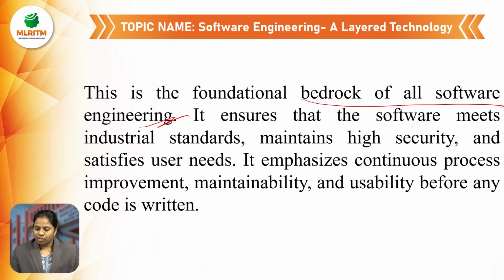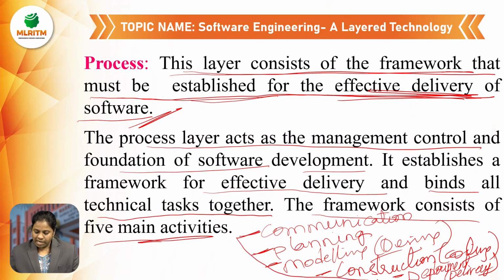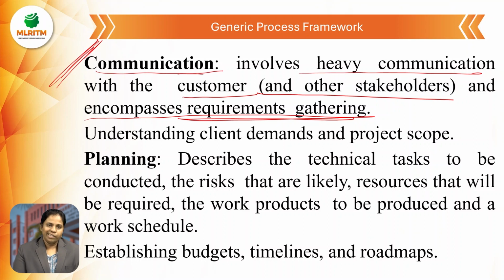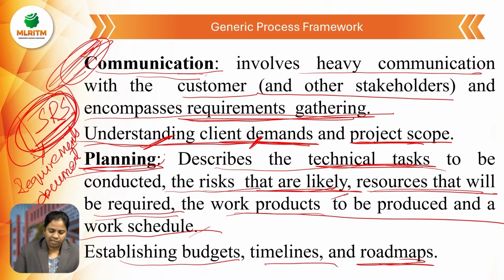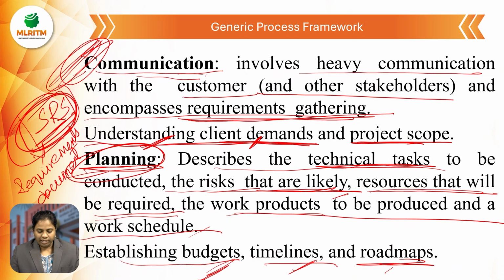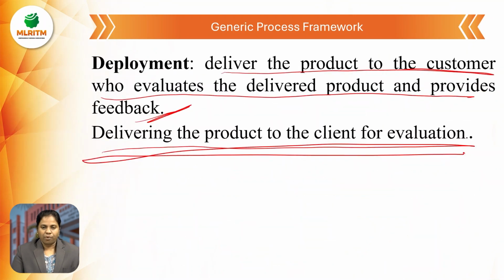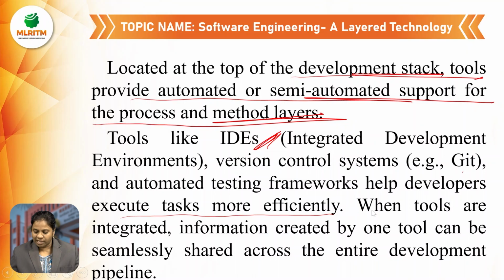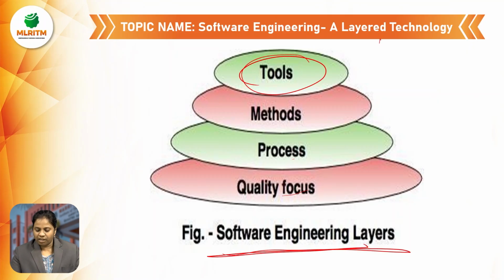SOFTWARE ENGINEERING - A LAYERED TECHNOLOGY | BY DR. B. REBECCA || MLRITM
Telangana, India.

💻 **Software Engineering – A Layered Technology | Software Engineering**

🚀 In this video, we explore **Software Engineering as a Layered Technology**, a fundamental concept that explains how quality software is developed through a structured framework consisting of quality focus, process, methods, and tools.

💡 Learn the layered approach to software engineering, the role of each layer, and how they work together to produce reliable, maintainable, and high-quality software. Understanding this concept is essential for mastering software development principles and the Software Development Life Cycle (SDLC).

🎯 This lecture is ideal for:
🚀 Engineering Aspirants

🌍 Applications of Layered Software Engineering:
☁️ Cloud-Based Software Systems
🏢 Enterprise Software Solutions
🏥 Healthcare Information Systems
🏦 Banking and Financial Applications
🤖 AI and IoT Software Development

📈 A strong understanding of Software Engineering as a Layered Technology helps you build a solid foundation in software development, improve software quality, and apply structured engineering practices to real-world projects.

👍 If you find this video helpful:
📤 Share with fellow students and software engineering enthusiasts